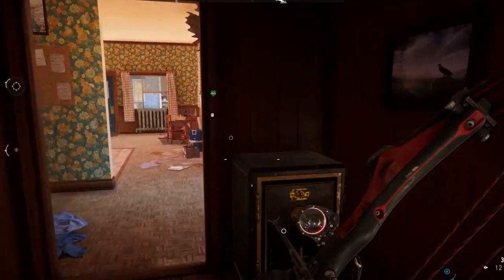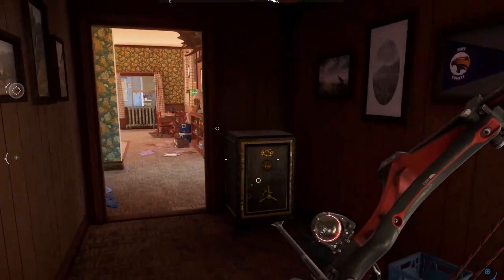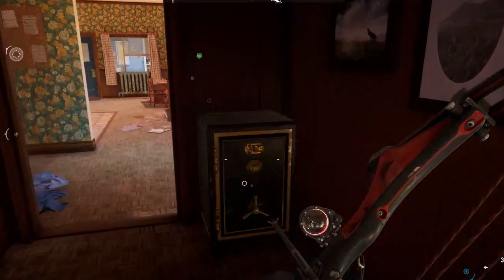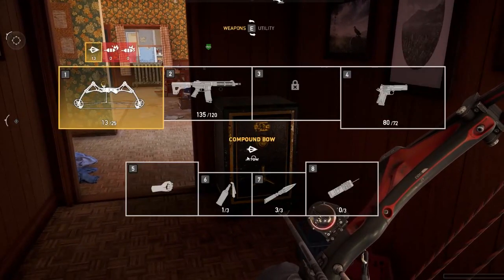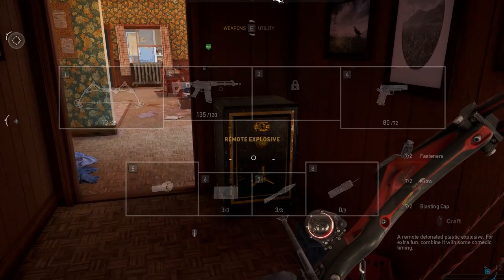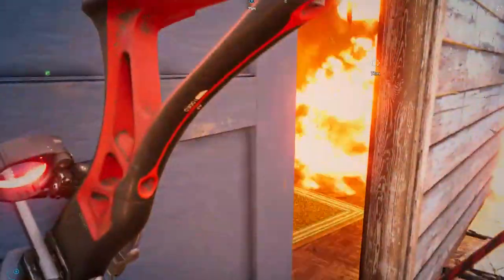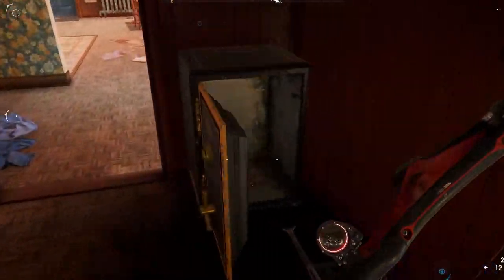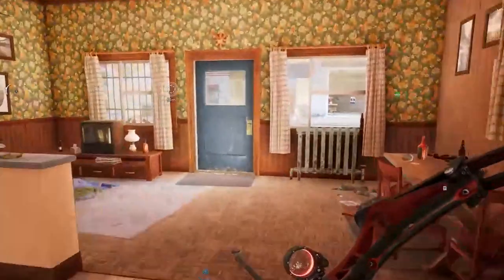Far Cry 5 Opening safes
MajesticPeasantGaming